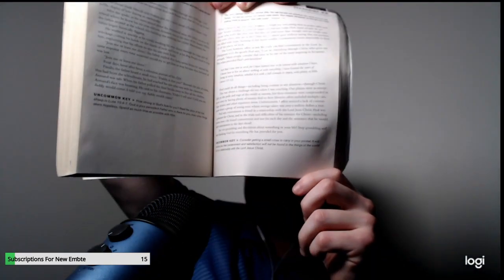Incredible Story w/Hannah Logue Who Has Type One Diabetes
Hey there!  This is for everyone who didn't get a chance to watch my live stream last night.  I stream every Tuesday night from 6pm-8pm CT Go give me a follow over there.  Enjoy the video!

Hannah - 50:40